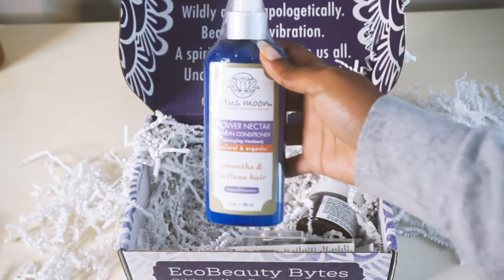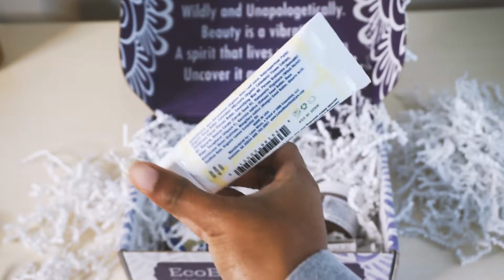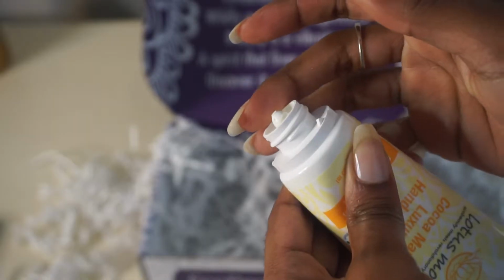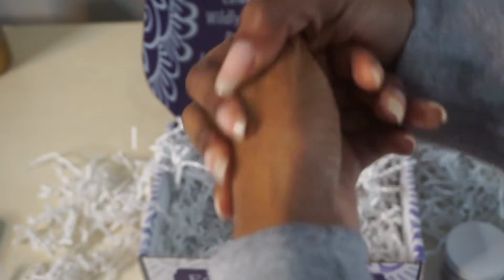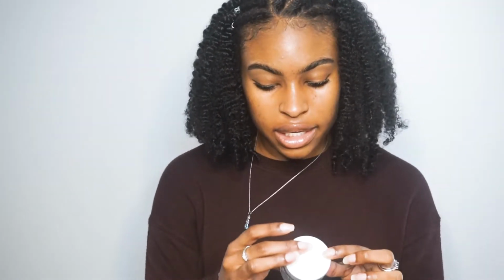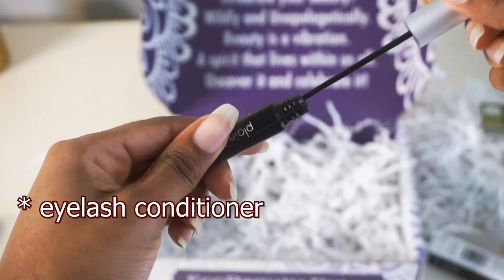EcoBeauty Bytes Subscription box unboxing | Plaine Jane Beauty, Lotus Moon Skincare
I’m unboxing a beauty subscription box from the brand plain Jane beauty. This box features product from plain Jane beauty and lotus moon skincare. Unfortunately the brand is discontinuing this service but I still wanted to show you its products.

★ Music |

Here I`m going to show you guys videos that are mainly about makeup, curly hair, and anything else I find that I want to share with you guys. I hope you all enjoy!